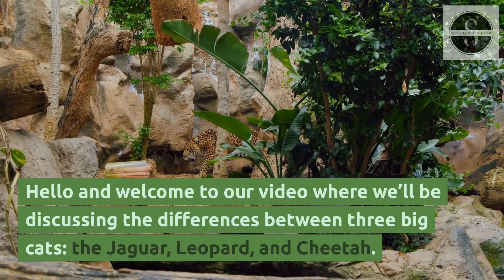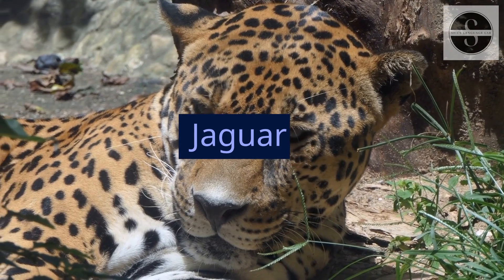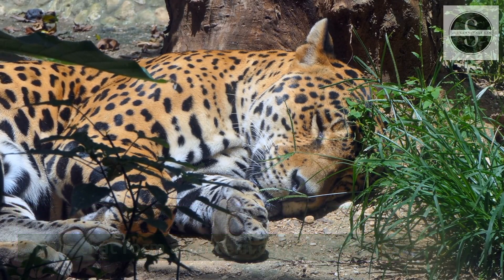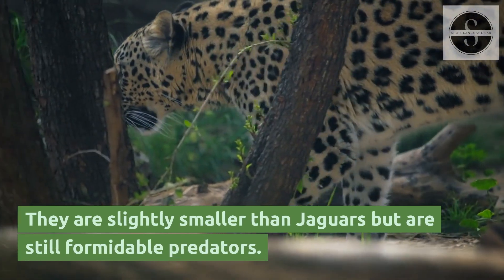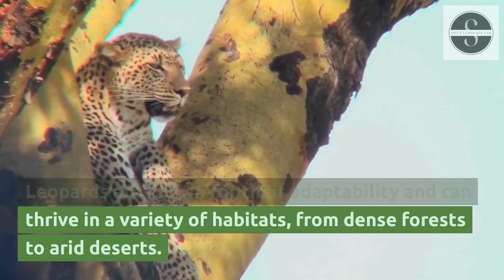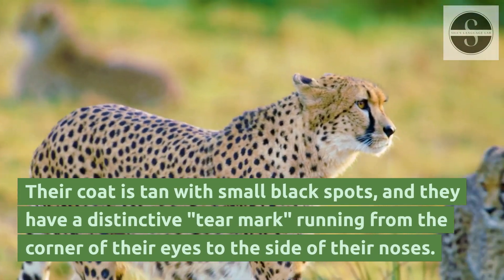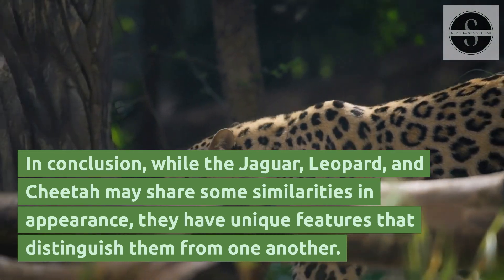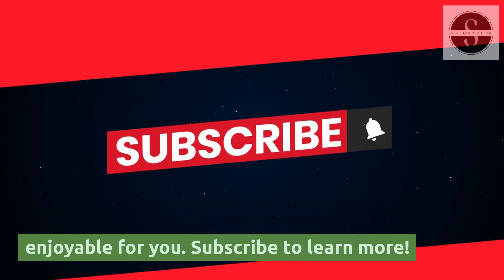LEOPARD vs CHEETAH vs JAGUAR | How to identify them correctly ? | English VOCABULARY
In this educational video, we explore the differences between three big cats - the leopard, cheetah, and jaguar - and learn how to identify them correctly. Using stunning footage and detailed descriptions, we examine their physical characteristics, habitat, and behavior to better understand these majestic animals. Additionally, we provide useful English vocabulary to help viewers expand their knowledge and comprehension of these magnificent creatures. Whether you're a wildlife enthusiast or simply curious about big cats, this video is sure to be both informative and entertaining.